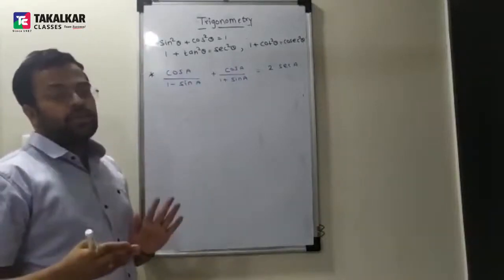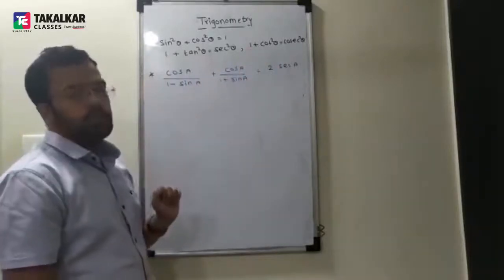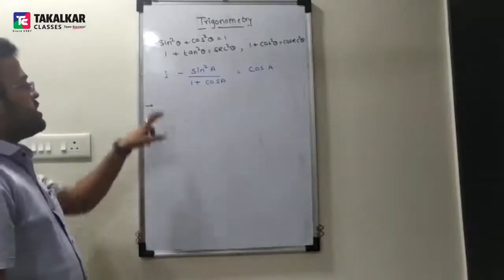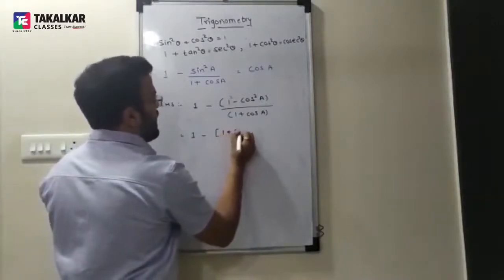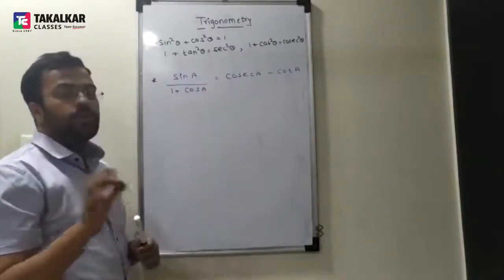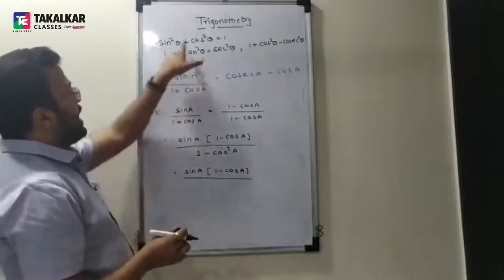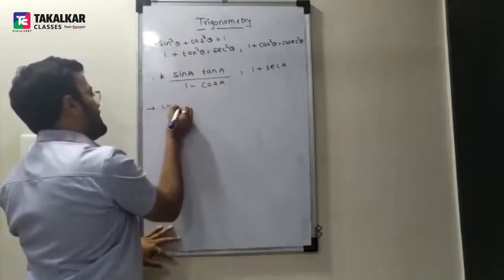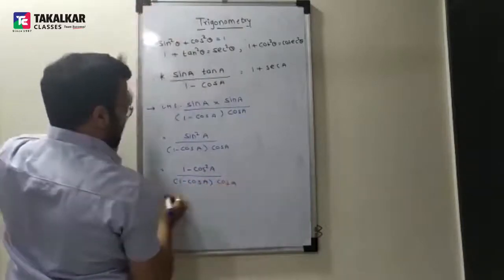Trigonometry Part 2 - (I) | Mathematics | 10th | Takalkar Classes